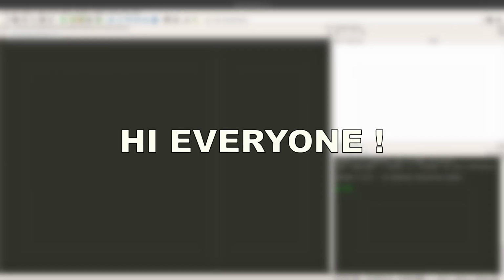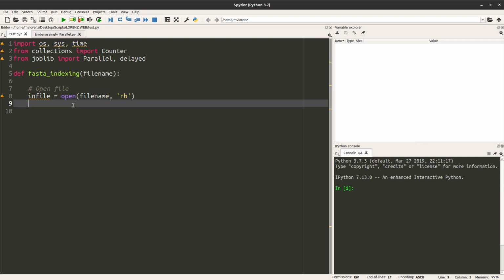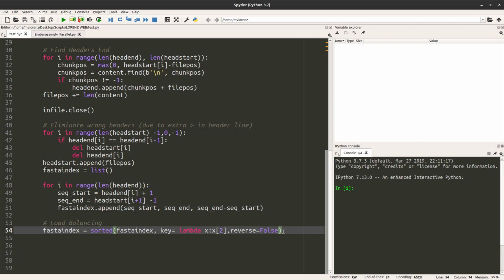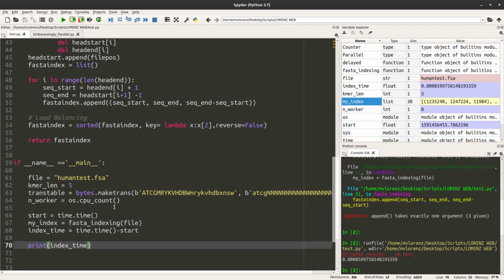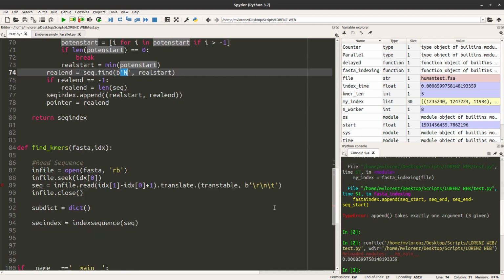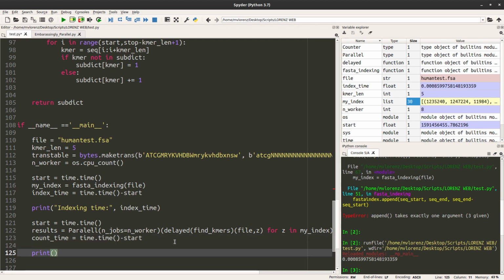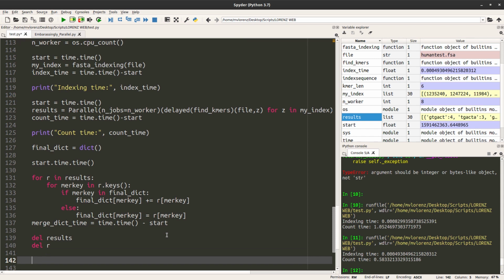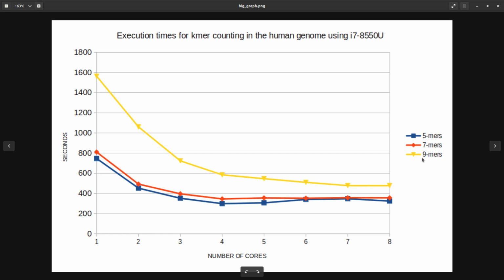Bioinformatics Parallel Programming - Tutorial (Kmer counting in Python) - HPC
Hi every one! In this video I will teach how setup a embarrassingly parallel program in python for counting kmers in a fasta file :-) (See GitHub link below)
How to indexing a fasta file 5:11
Initialize main 12:28
Finding kmers 16:55
How to sub-index a sequence 19:11
Introduce parallelization 25:20
Run parallel on test file 28:34
Run parallel on full human genome 35:04
Results and pros and cons parallelization 36:48